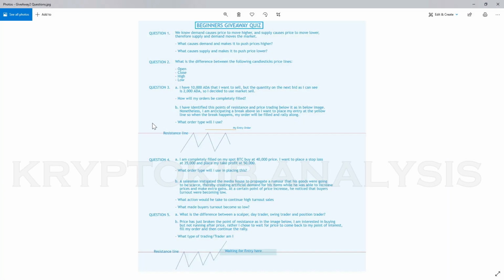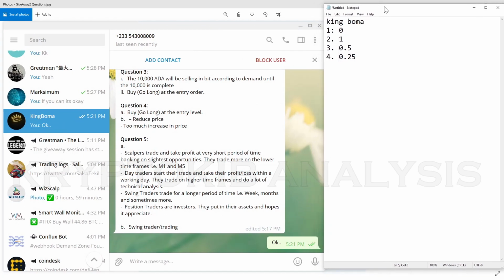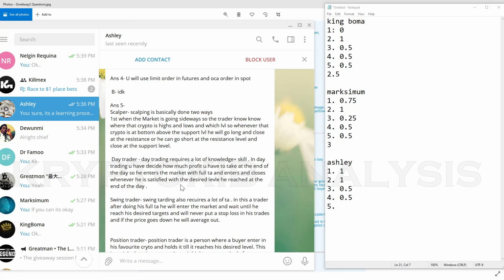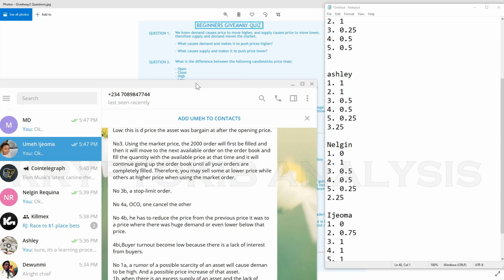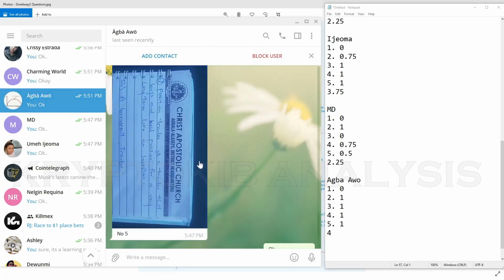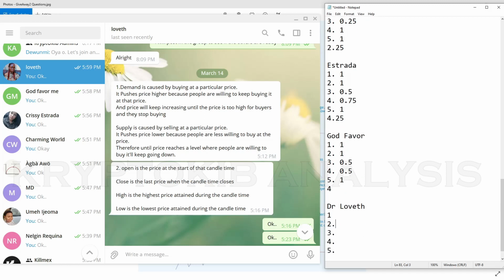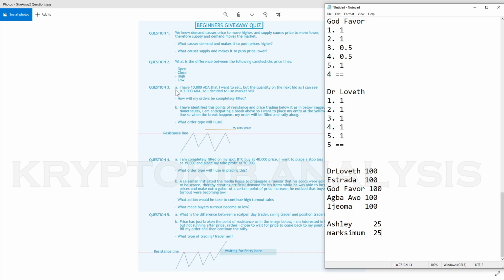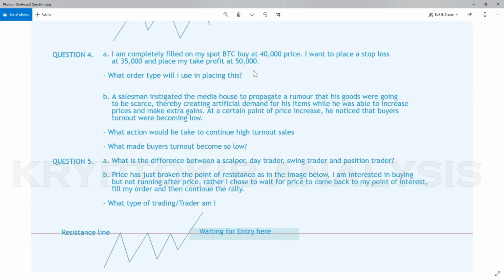Webinar Recap: Giveaway Results and Answers Analysis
Webinar with participant to determine winners of the giveaway and answers analysis.

Join us on telegram group for more discussions:

TradingView: @KryptOkib